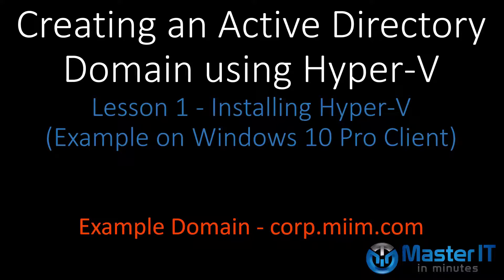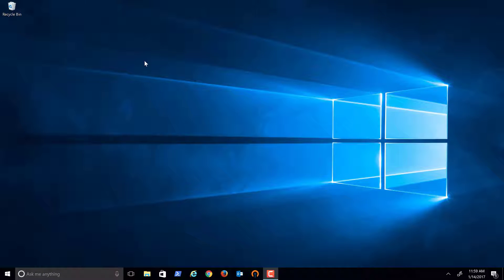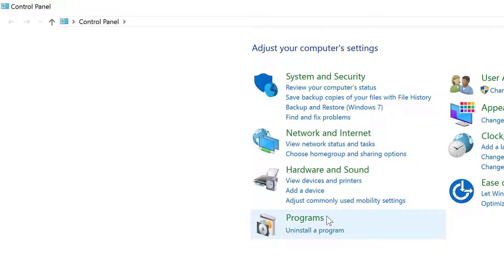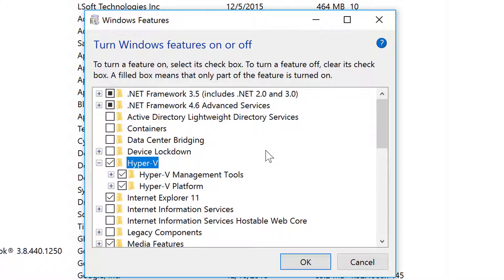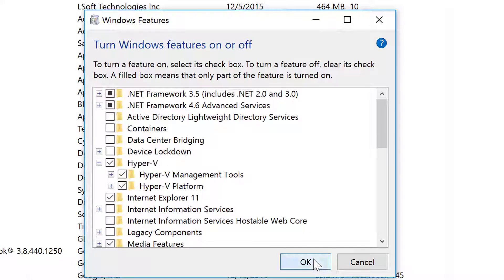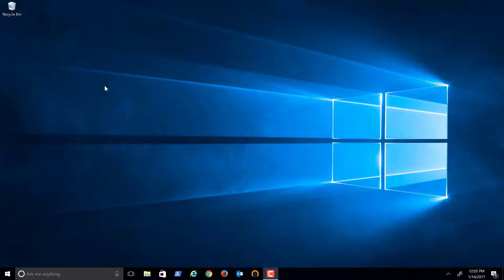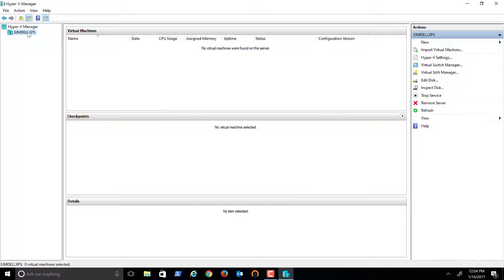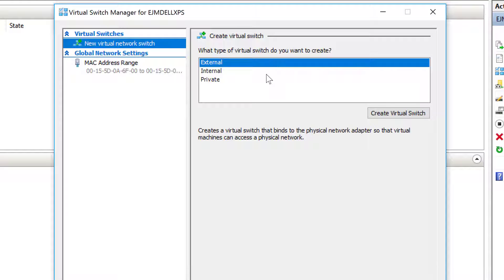Installing Hyper-V on a Windows 10 Professional Client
This video describes how to install the Hyper-V Windows Feature onto a Windows 10 Professional Client.